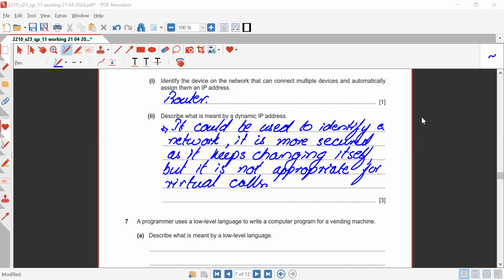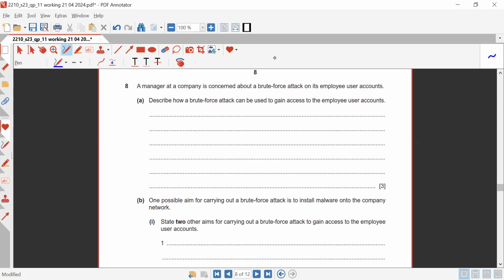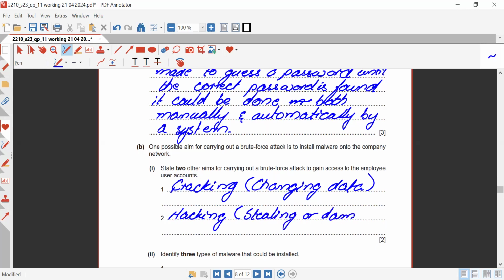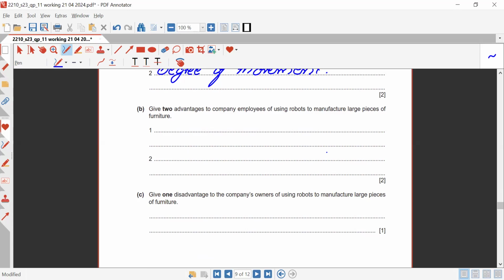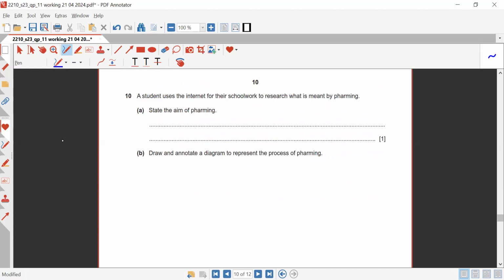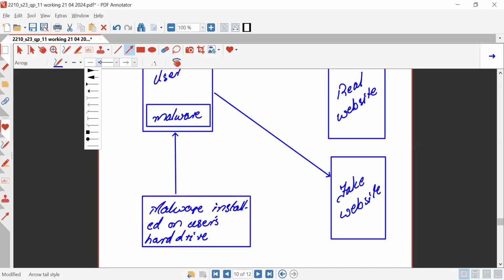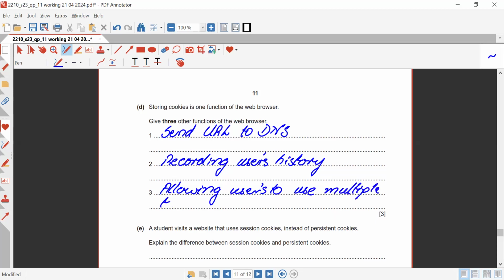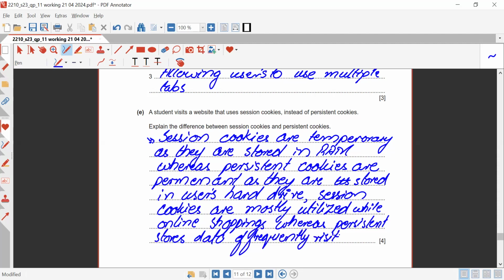2210_s23_11 Part 2